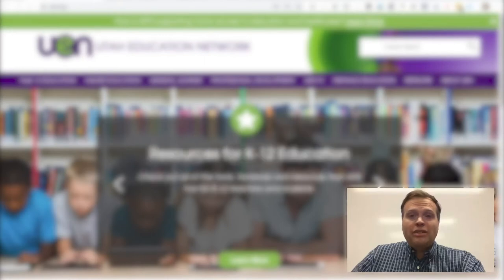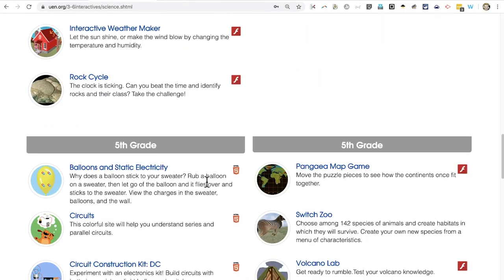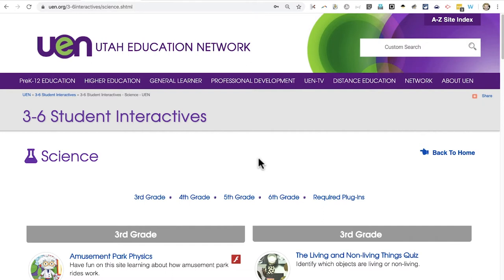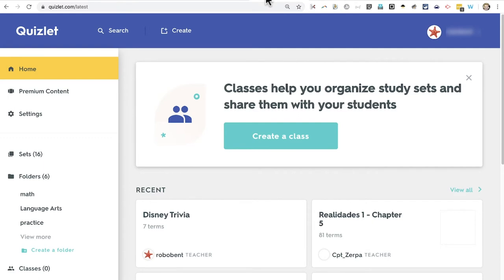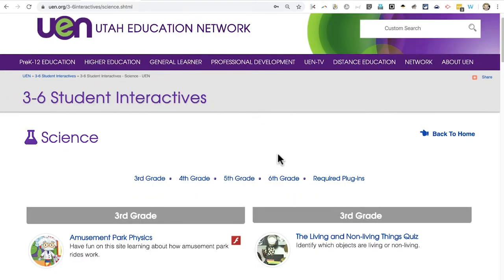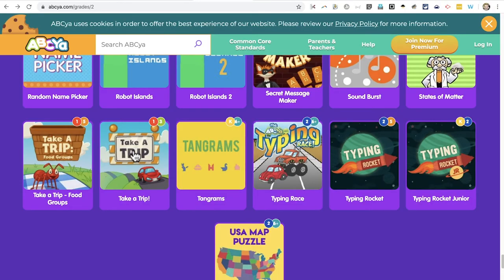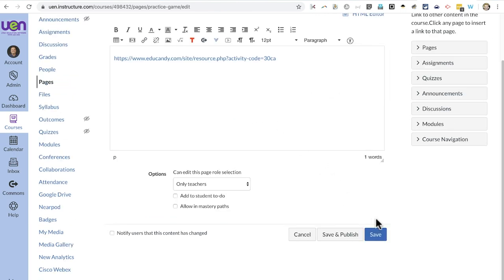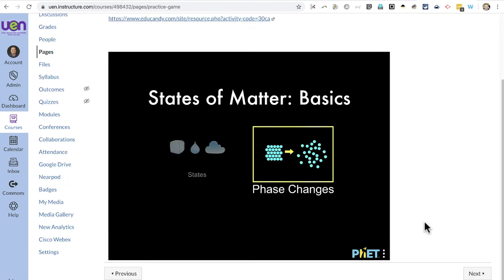Learn @ Home: Sharing Online Educational Games and Activities with Your Students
In this video, Rob Bentley teaches us how to access several interactive, educational games that you can use in the home or as homework assignments for students.